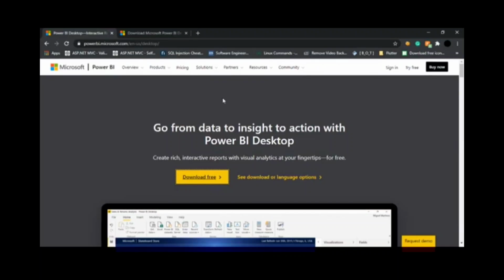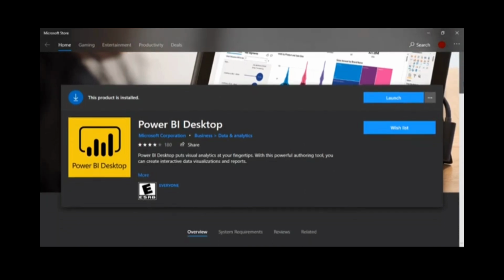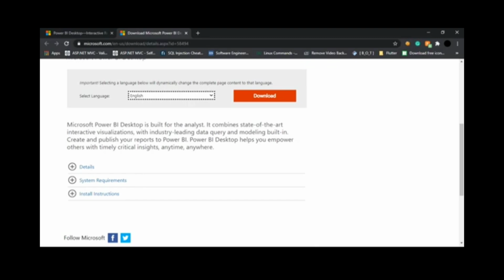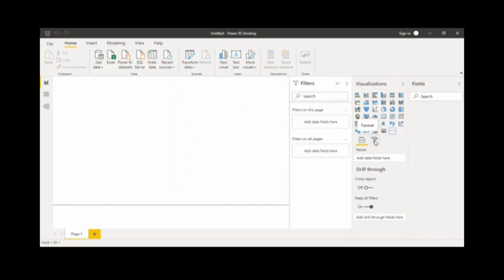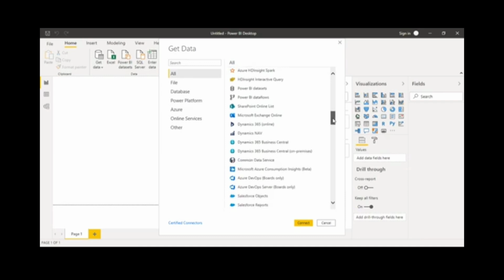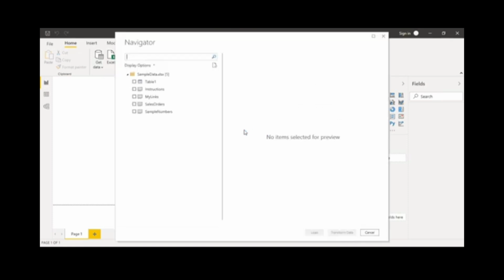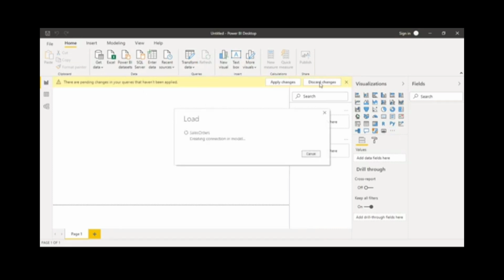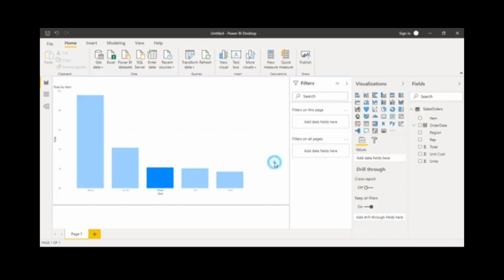Power BI: The Ultimate Beginners Guide to Advanced Analytics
Welcome to part 2 of our comprehensive Power BI tutorial, where we take you on a journey from beginner to pro in mastering Microsoft Power BI! In this video, we'll dive deeper into the world of data visualization and business intelligence, exploring the essential skills you need to become proficient in Power BI. Whether you're looking to improve your data analysis skills or create stunning dashboards, this tutorial is designed to help you achieve your goals. From understanding what Power BI is and how it can benefit your organization, to learning expert tips and tricks for dashboard design, we've got you covered. By the end of this video, you'll be well on your way to becoming a Power BI pro, equipped with the knowledge and skills to make data-driven decisions and drive business success. So, let's get started and take your Power BI skills to the next level!

Data saver
Microsoft power bi
Power bi
analytics solutions
bi tools
business analytics
business intelligence
dashboard design
dashboard tips
data analysis
# data analytics
data insights
data reporting
data visualization
# data visuals
how to become a data analyst
microsoft bi
# power bi